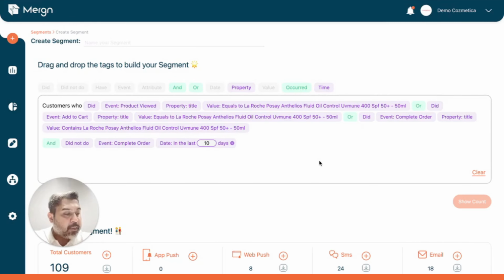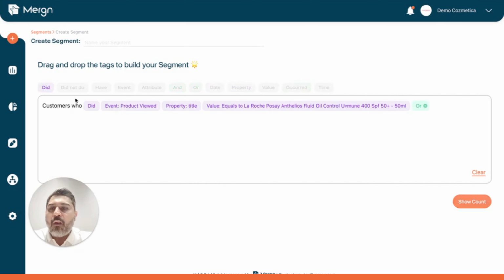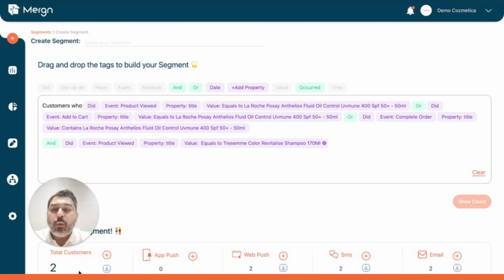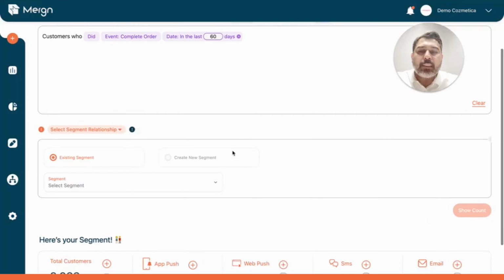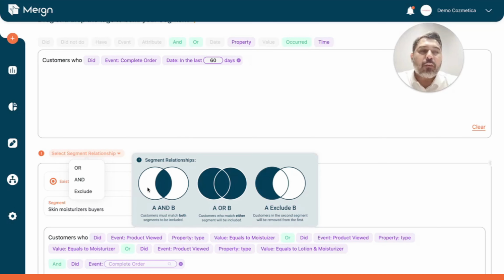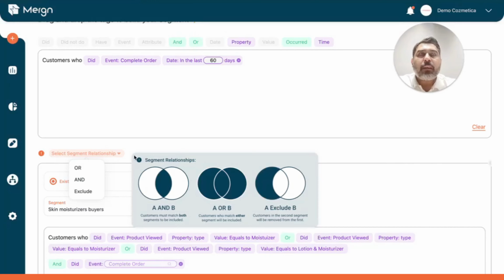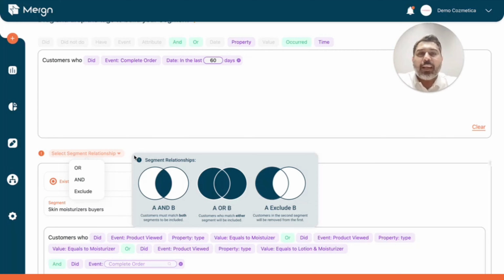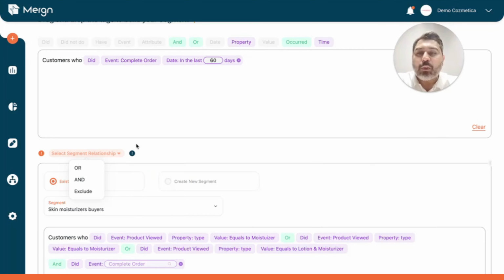Use Cases of Building Customer Segments with AND, OR & Exclude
This tutorial demonstrates advanced segment-building in Mergn using two practical use cases: targeting customers with interest in a specific product (with exclusion logic), and finding customers with overlap across two products. It also explains the three segment combination conditions — OR, AND, and Exclude — with live examples showing their impact on audience size

00:00 — Introduction
00:00:11 — Use Case 1: Targeting Customers Interested In or Who Purchased a
Product
00:01:04 — Applying Exclusion Logic to Refine the Segment
00:01:28 — Use Case 2: Finding Customers Interested in Two Products
00:02:46 — Introduction to Advanced Segment Combination Features
00:03:09 — Using the "At Segment" Feature to Combine Saved Segments
00:03:37 — OR Condition Explained
00:03:57 — AND Condition Explained
00:04:50 — Exclude Condition Explained
00:05:44 — Live Demo — OR, AND, and Exclude in Action